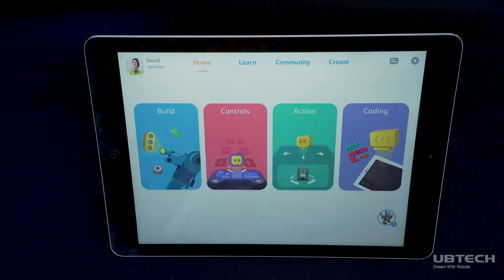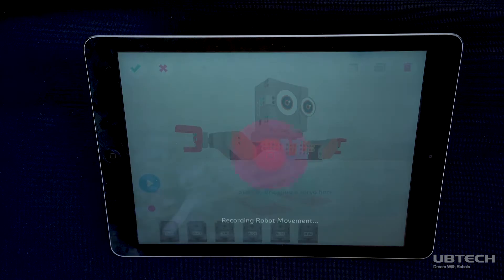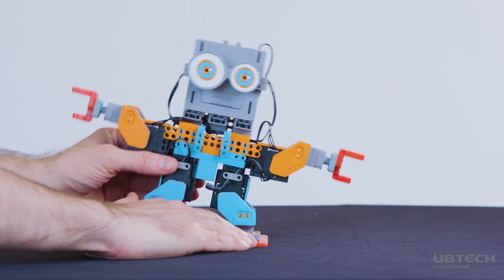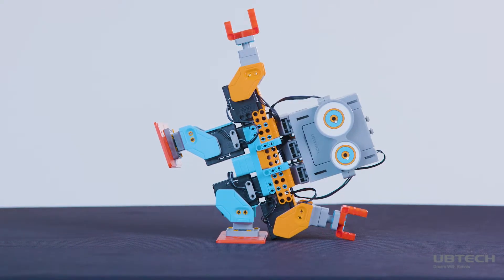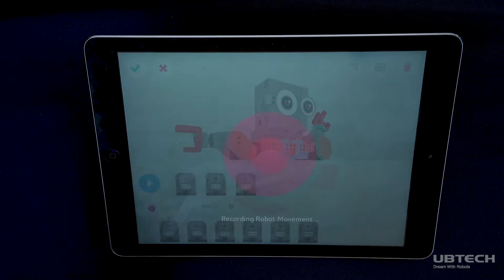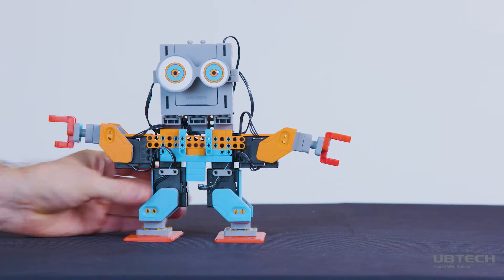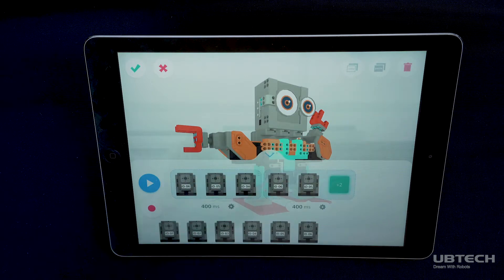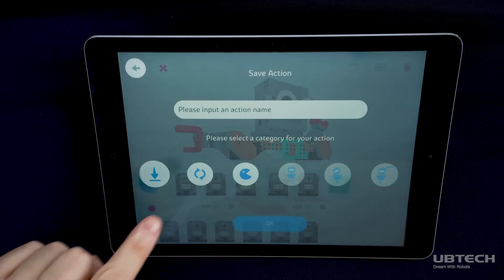Using PRP | JIMU ROBOT by UBTECH Robotics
Learn how to manually create movements for your JIMU Robot using the Pose Record Play function in the JIMU App.